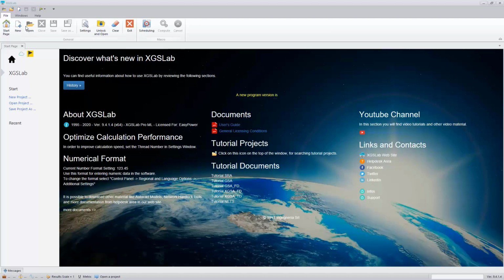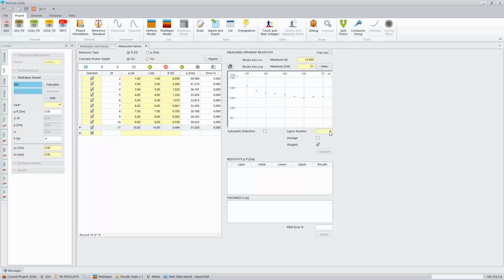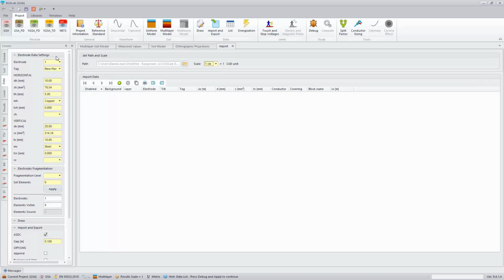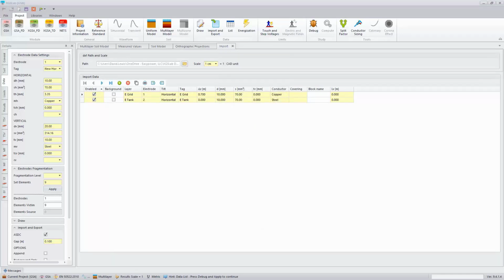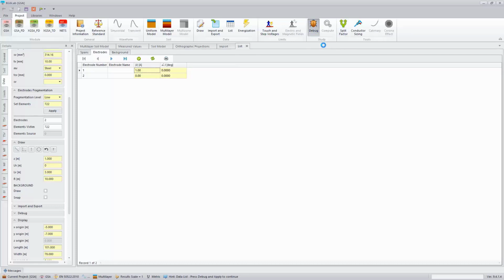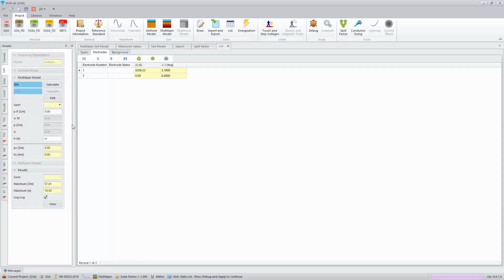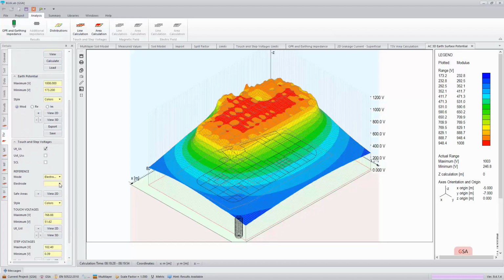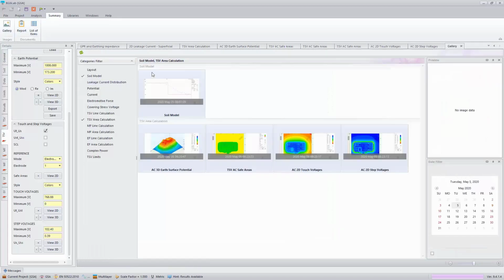XGSLab Tutorial (GSA)